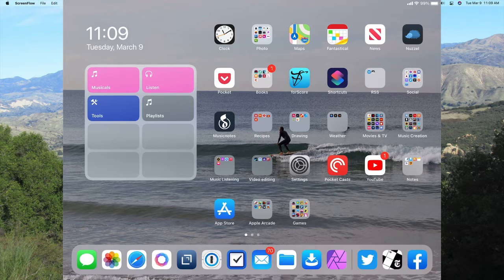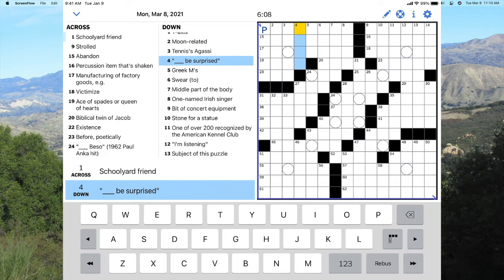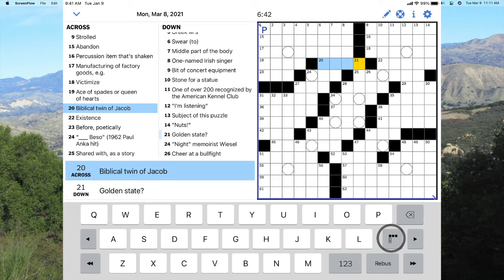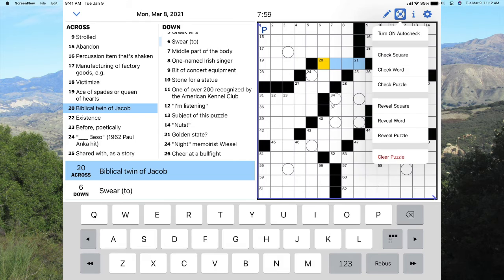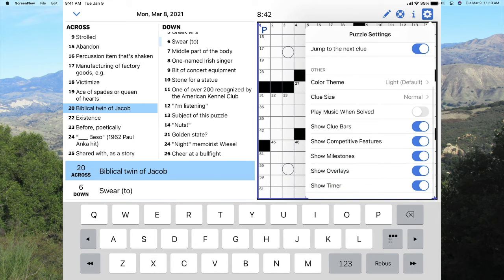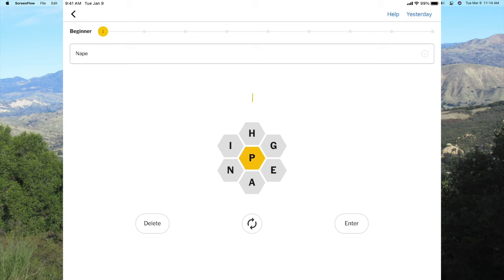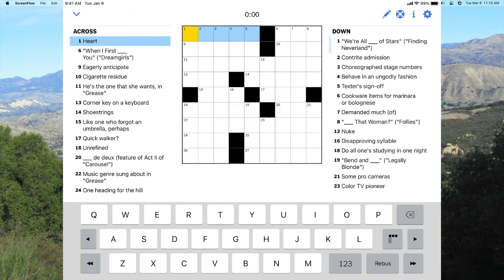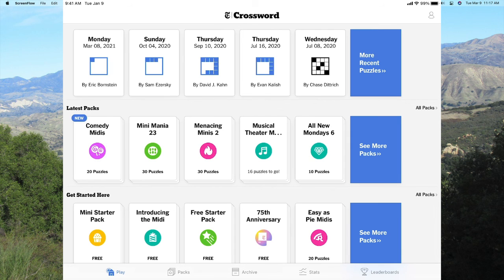New York Times Crossword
As part of my podcast, Nathan Lott’s Apple Thoughts at nlat.me , I have an App of the Week segment. These videos will be an accompaniment to that.  This week is the New York Times Crossword app.  You do need a subscription to the paper to use it.